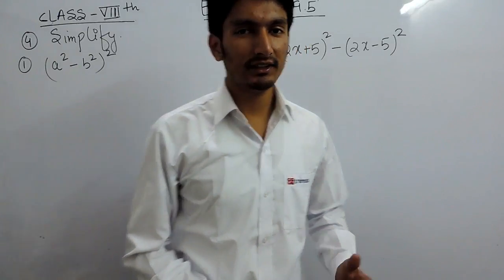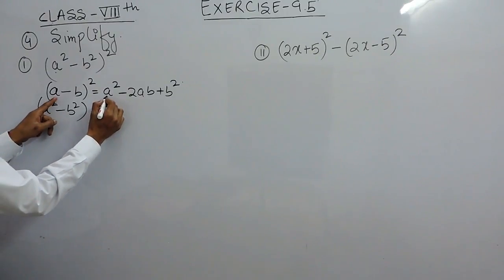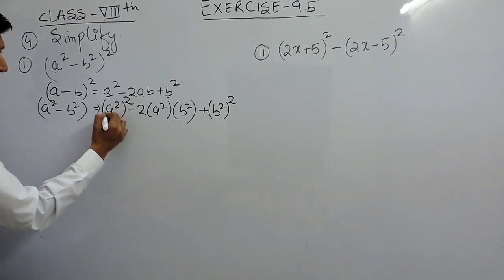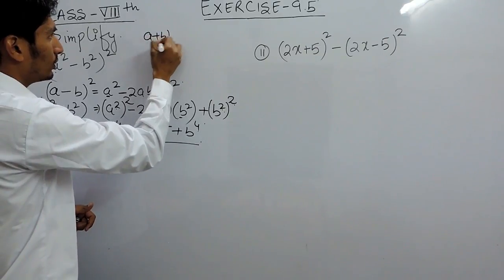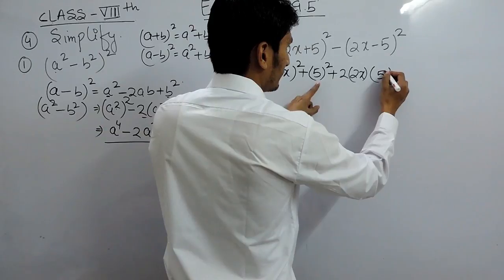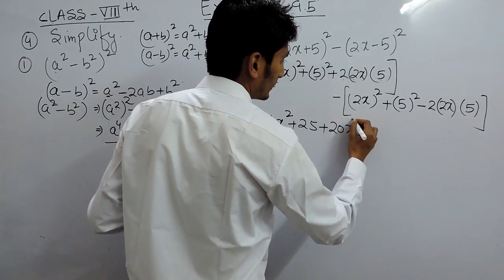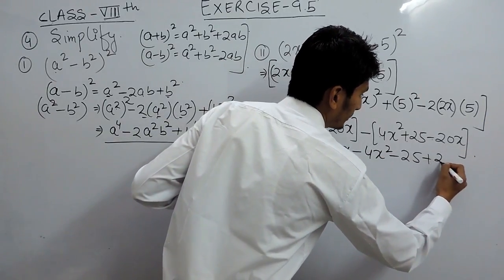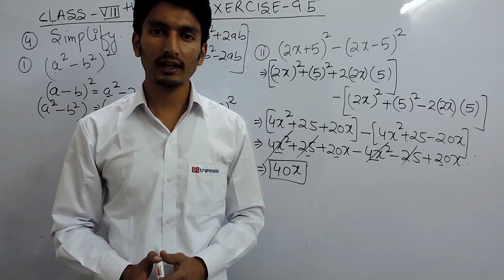Exercise 9.5 - Question 4 (i,ii) NCERT Solutions for Class 8th Maths Algebraic Expressions